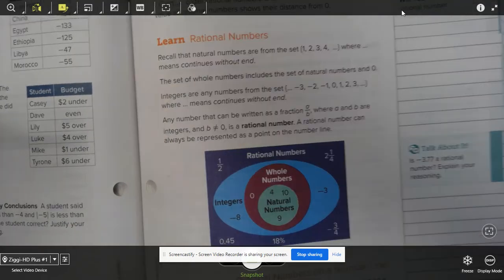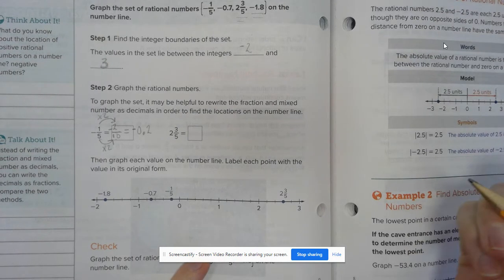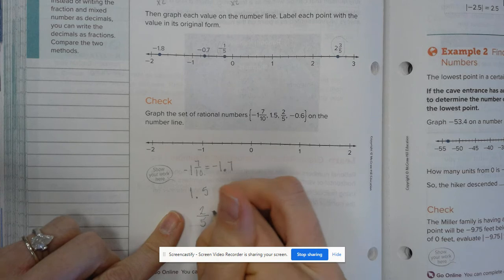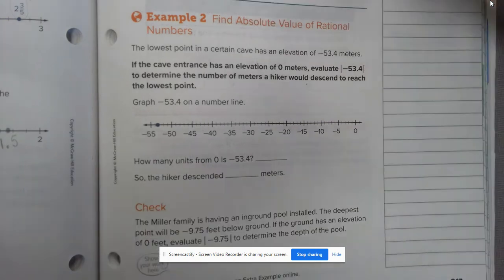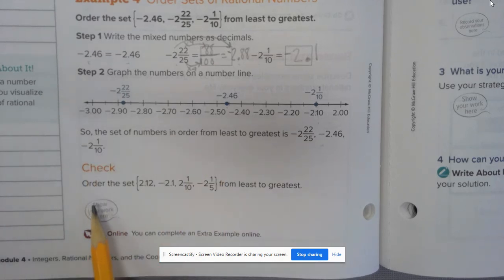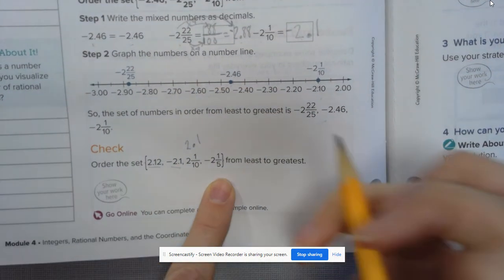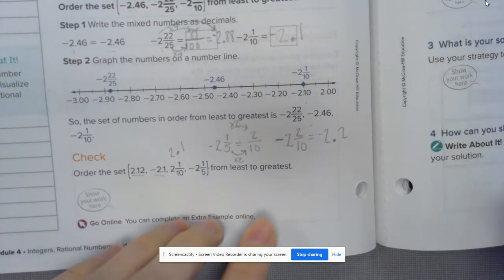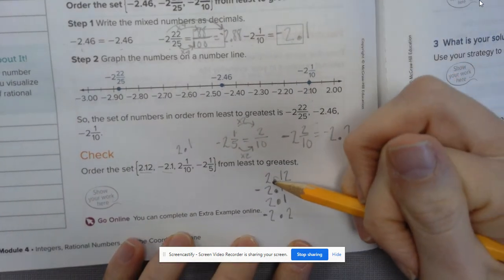Reveal Math Module 4.4 p.215-222